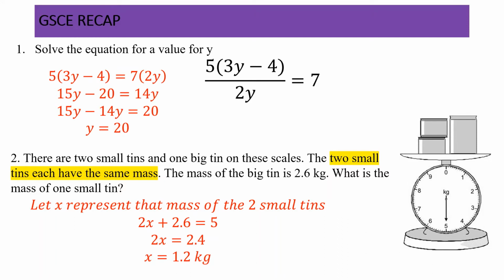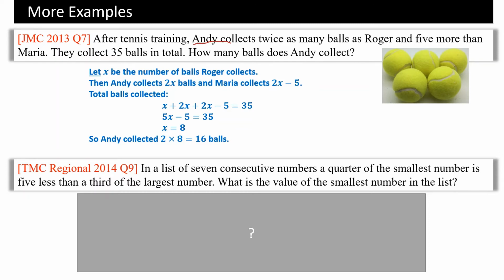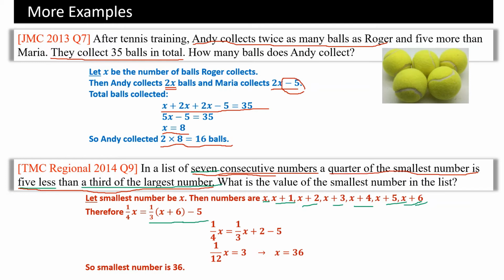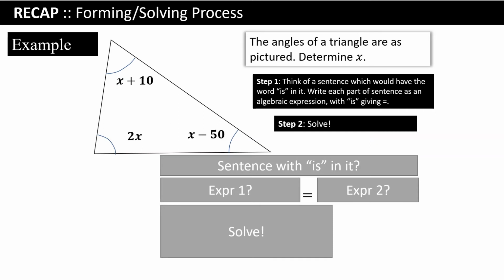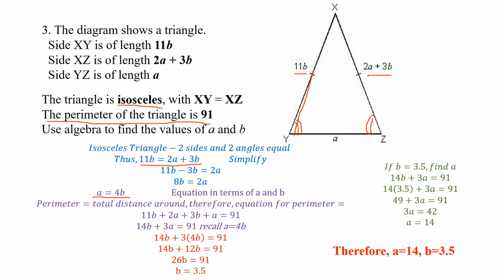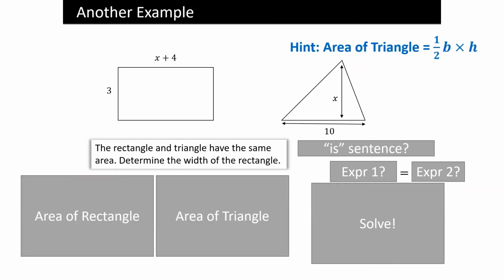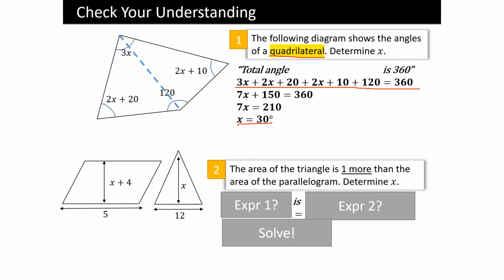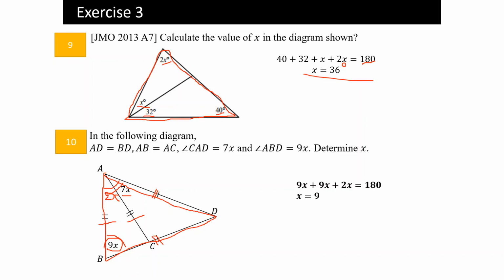Solving Equations II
We are now able to solve equations, now we can look at GCSE type questions as well as creating our own equation given specific information that allows a more in depth understanding of the concept. Most topics in Math are interrelated hence why the concept of equations have been infused with angles in some regular polygons as well as basic perimeter and area.

Can be used in conjunction with Hegarty Maths and MathsWatch to assist in practice and revision of concepts.